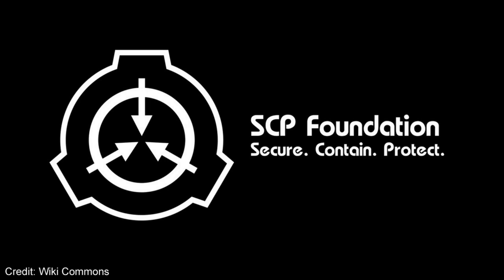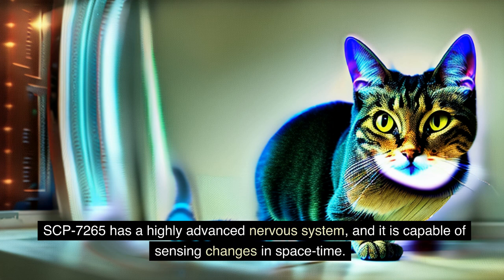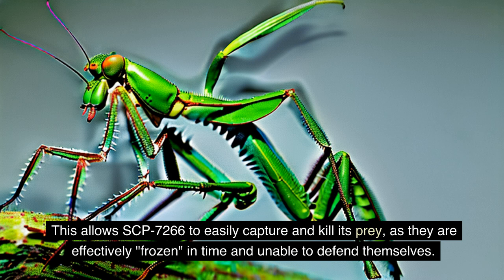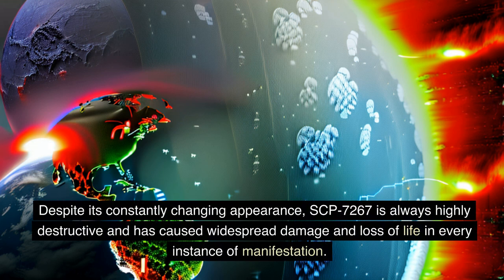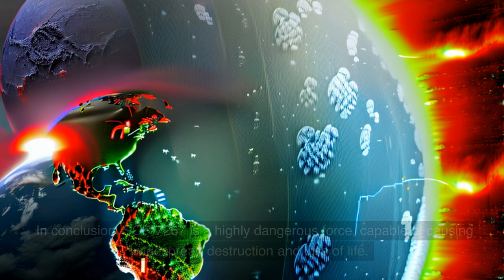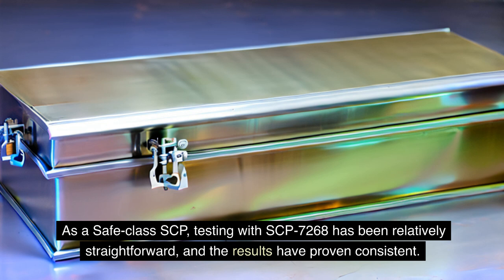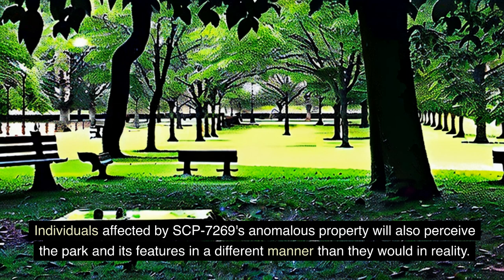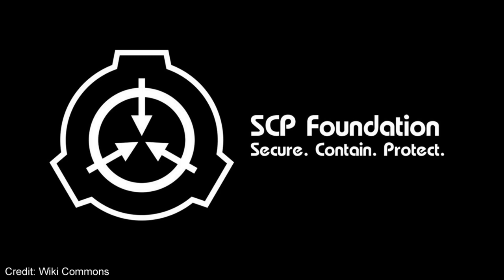SCP Research Details and Documentation on SCPs 7265-7269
In this video, we delve into the SCP research details of the SCP Foundation, a fictional organization tasked with containing and researching supernatural and anomalous objects, entities, and phenomena. This particular video focuses on SCPs 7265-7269, providing detailed documentation and analysis of these enigmatic anomalies.

Through a combination of SCP readings, illustrations, and interviews with SCP researchers, we explore the rich lore surrounding these SCPs and their potential implications for the wider Foundation. Viewers will learn about the procedures and protocols involved in SCP confinement, as well as the dangers and risks associated with SCP containment breaches.

Whether you're a seasoned fan of the SCP Foundation or simply curious about the world of creepypasta and horror fiction, this video offers a compelling and engaging exploration of some of the most intriguing SCP objects, monsters, and anomalies. So join us as we journey into the unknown and discover the secrets of the SCP Foundation.

SCP-7265 [00:25] A curious cat with the ability to manipulate space-time, create wormholes, and even create small black holes, designated as a Keter-class object.

SCP-7266 [02:36] A giant praying mantis-like creature with the ability to freeze time for any living organism within a 100 meter radius, contained in a large enclosure surrounded by a time-distortion neutralizing field.

SCP-7267 [04:20] A highly dangerous and unpredictable entity capable of manifesting in any location on Earth, exhibiting advanced intelligence and autonomy, and is considered a Keter class force of nature.

SCP-7268 [06:37] A metal box emitting a low-frequency humming noise that is highly soothing and can protect its contents from harm, making any object inside the box completely impervious to damage.

SCP-7269 [08:39] A park with the anomalous ability to alter the memories and perceptions of individuals who enter it, causing them to form emotional connections to the park, with access strictly controlled and monitored.

*The SCP Foundation Database* is a Curated A.I. Project.  Everything about these videos, including the script, imagery and narration, were generated using a suite of Artificial Intelligence Tools.  We believe that transparency is paramount and hope to use this project to spread awareness for the current state of this promising technology.  We will be sharing videos explaining which tools were used so our community can become familiar with their function and potentially utilize them to contribute to the ever growing SCP lore that has captured our fascinations.

*ChatGPT* Script / Title / Description / Keywords Generation

_Powered by A.I., Guided by People_